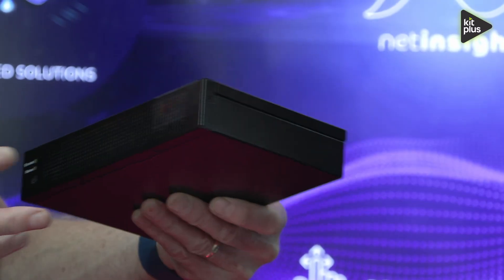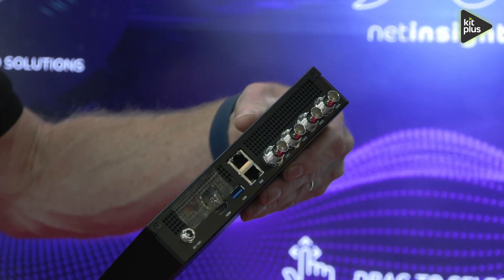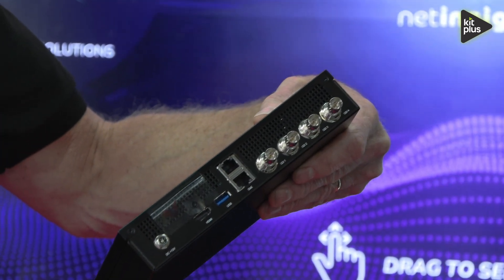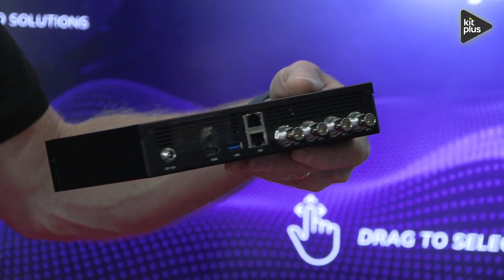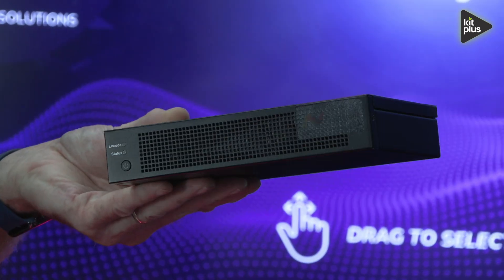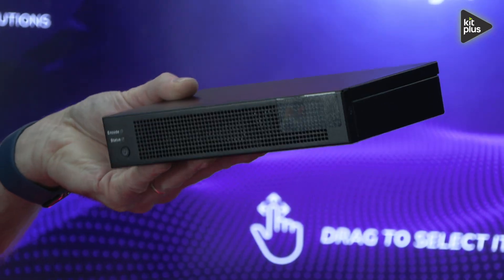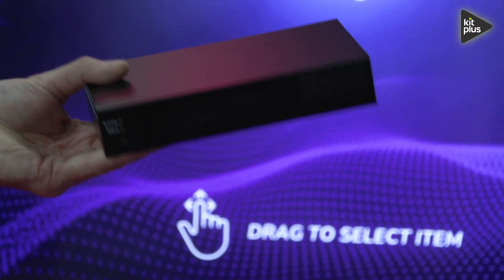Net Insight's brand new Nimbra 204 at IBC 2024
At IBC 2024 we speak with Jonathan Smith from Net Insight about the brand new Nimbra 204